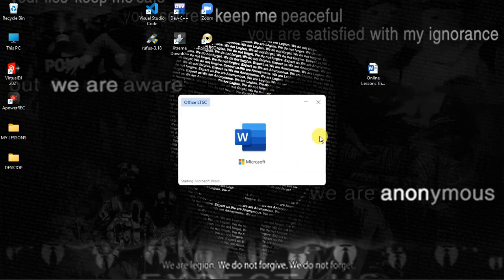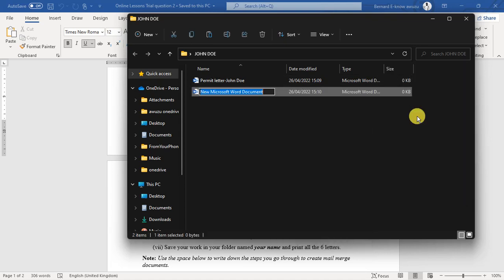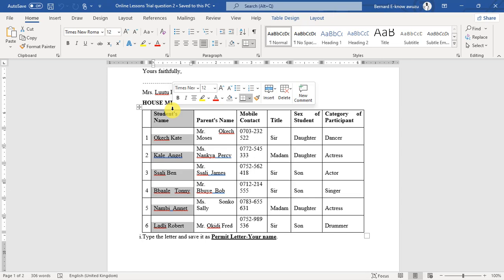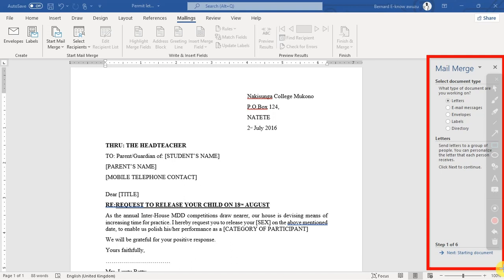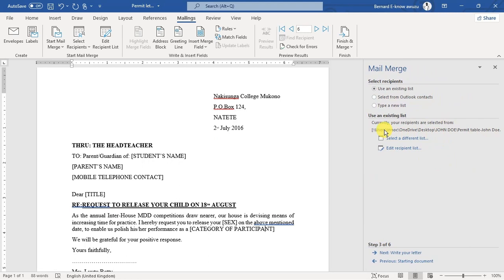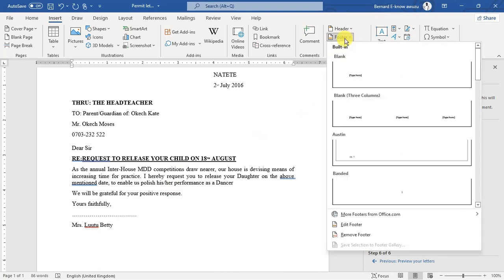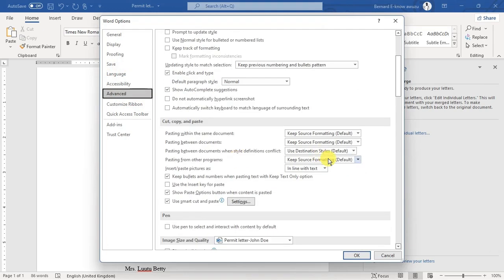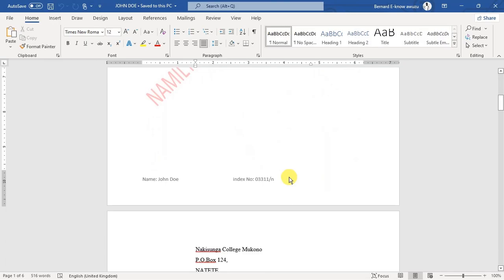Microsoft office word Mail Merge Explained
Understanding the Mail Merge Feature for O Level and A level using a sample question.